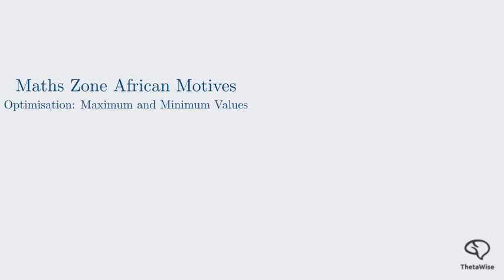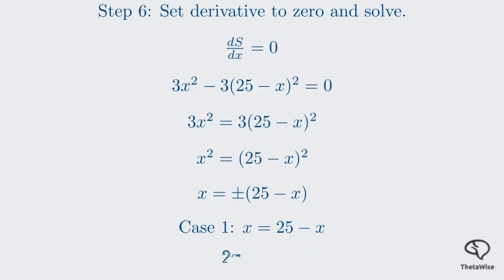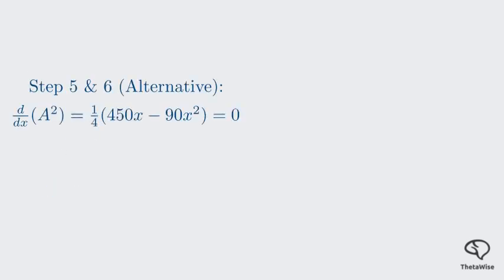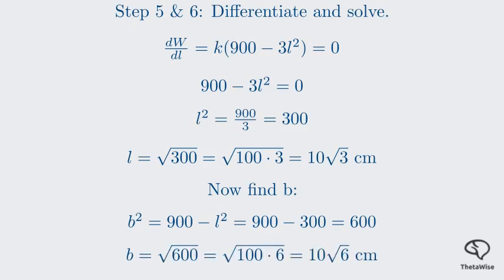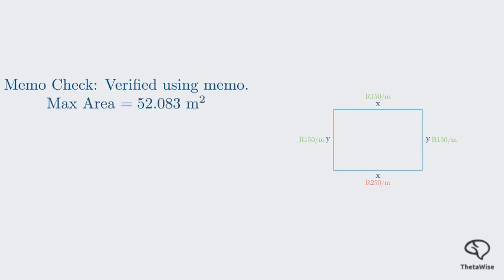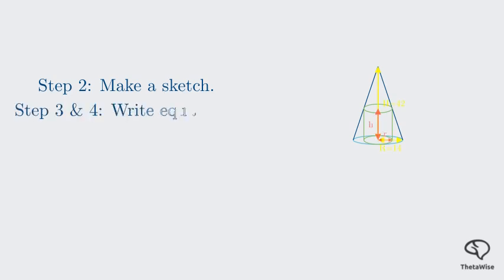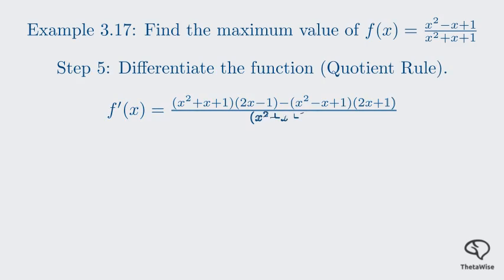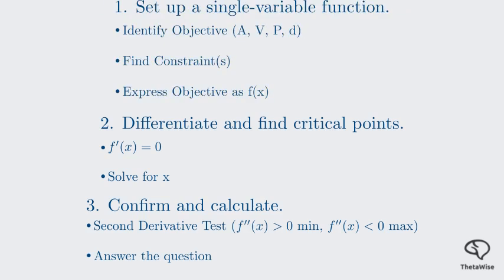Mathematics N5 Optimisation (maximum and minimum values) - Applications of Differentiation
Mathematics N5 Optimisation (maximum and minimum values) - Applications of Differentiation  @earthlyteachings